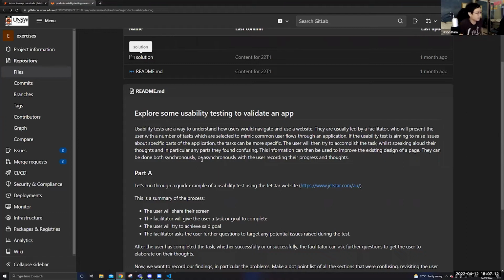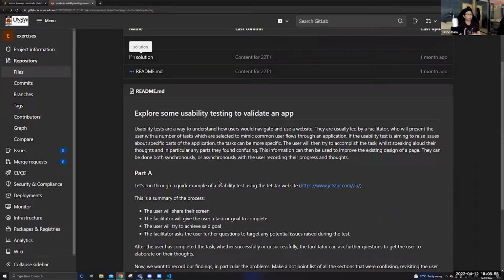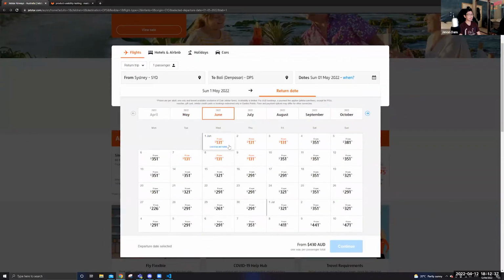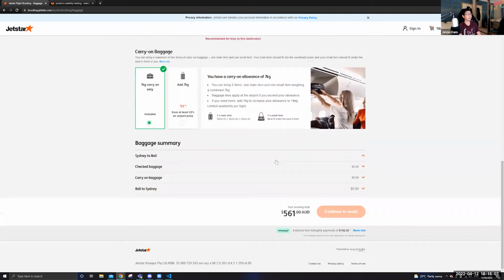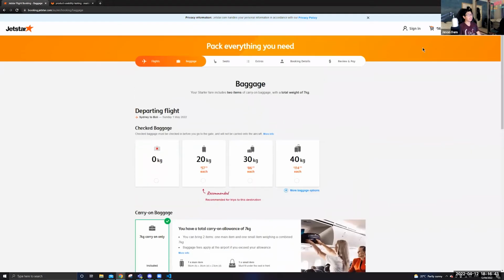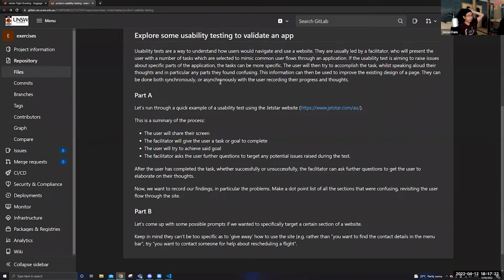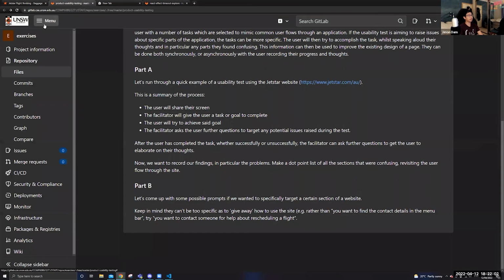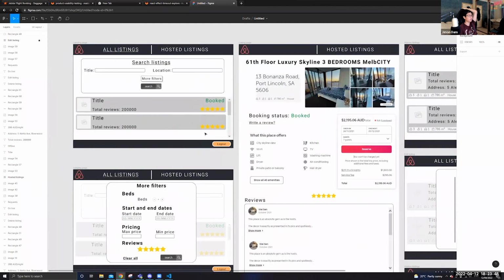COMP6080 Tutorial - product-usability-testing